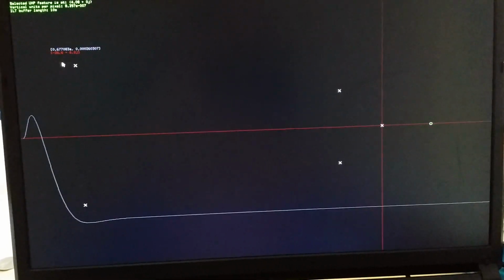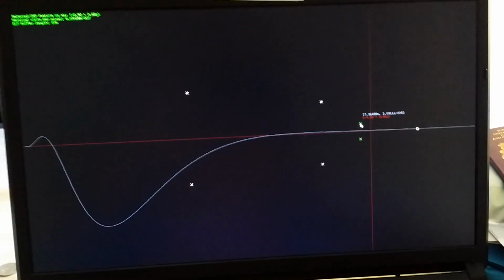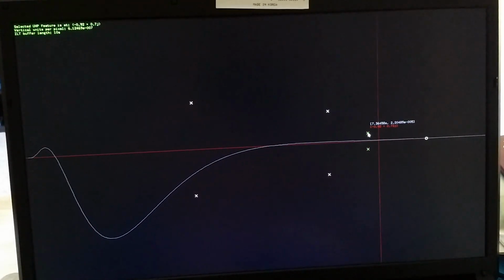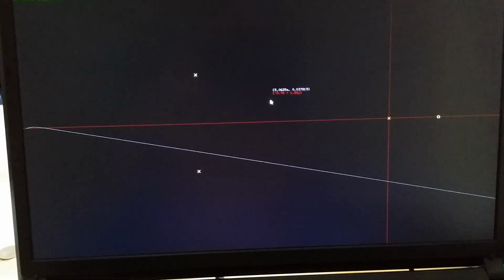Inverse Laplace Transform - in real time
Program which shows you (in real-time) the time-domain signal which corresponds to a given pole-zero plot.